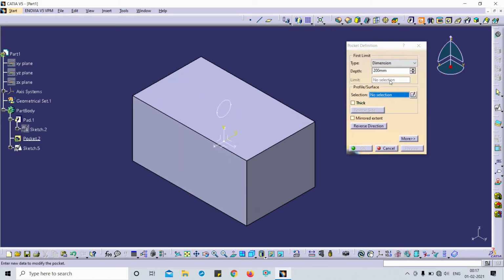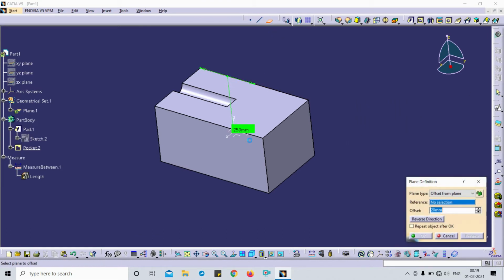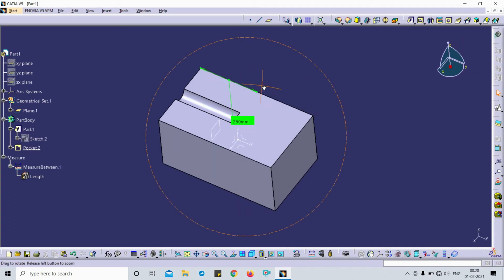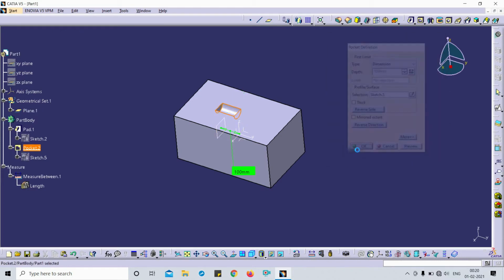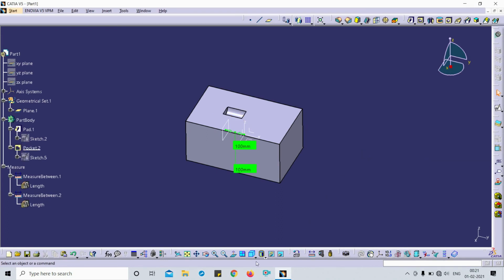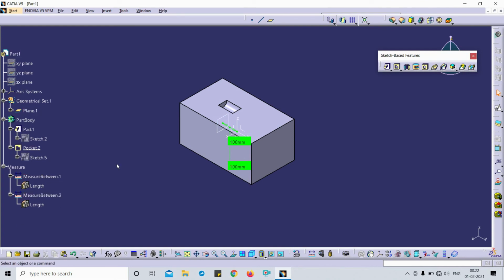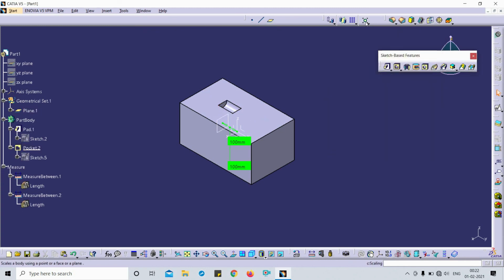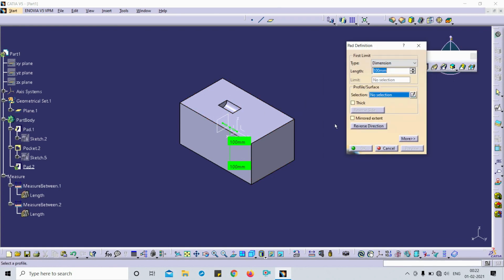Shortcut Tricks And Tips || Catia V5 || Measured Between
Measured Between || Catia V5 Tutorial || Shortcut Tips and Tricks